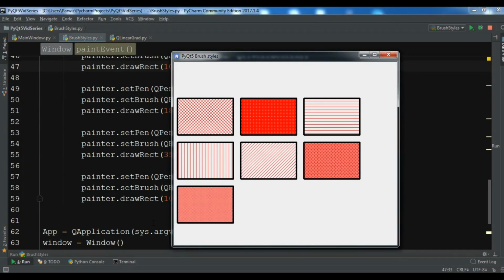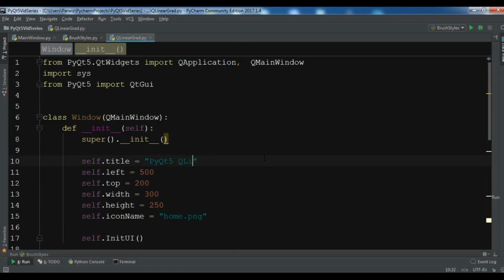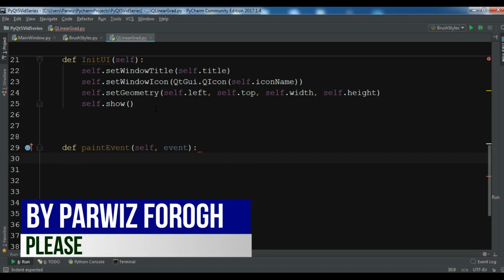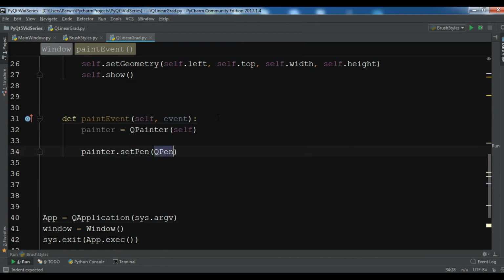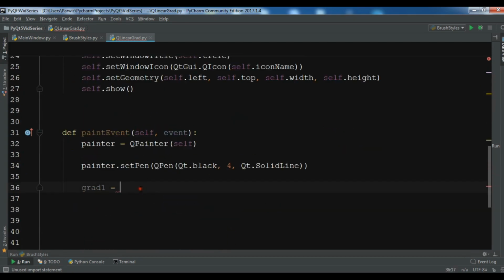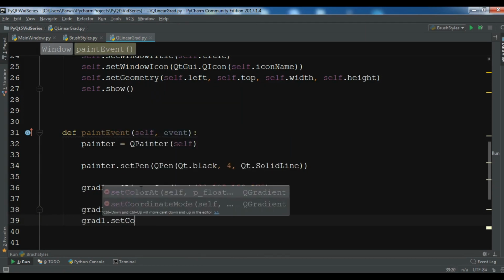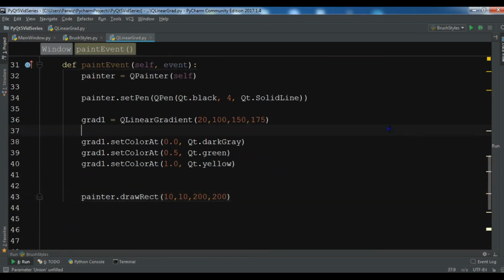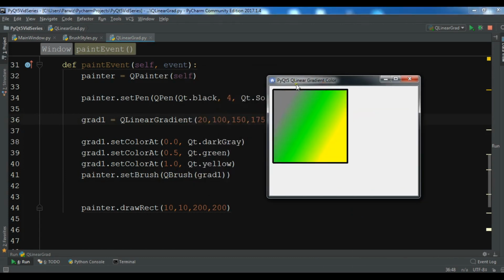PyQt5 QLinearGradient Color Example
Source code and more tutorials

In this PyQt5 article iam going to have Introduction To PyQt5 QLinearGradient Color
also we are going to make an example for the QLinearGradient Color in PyQt5